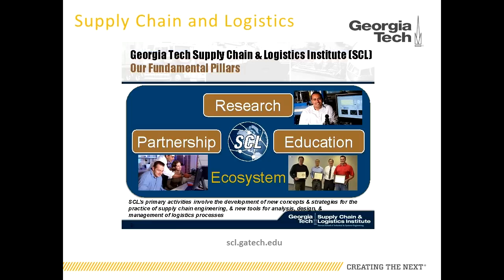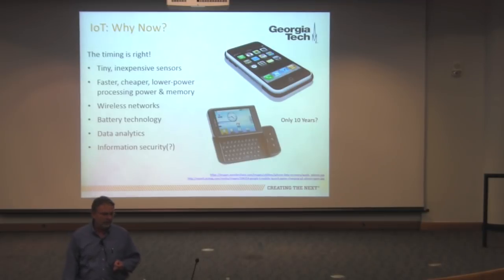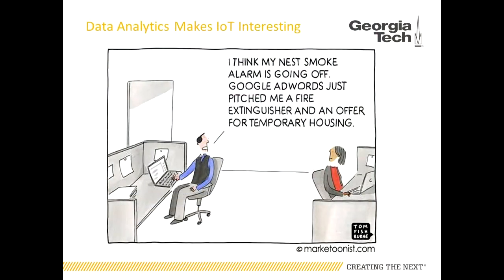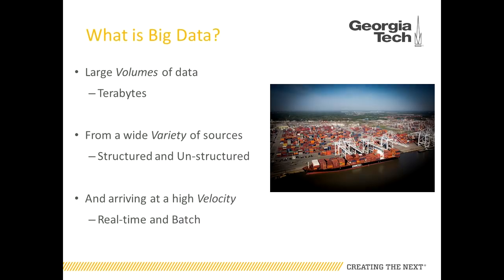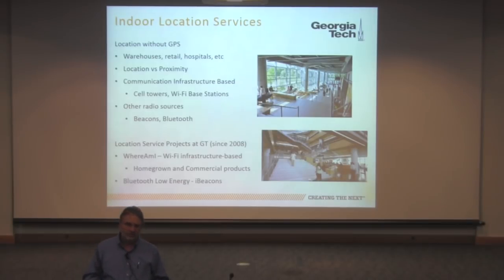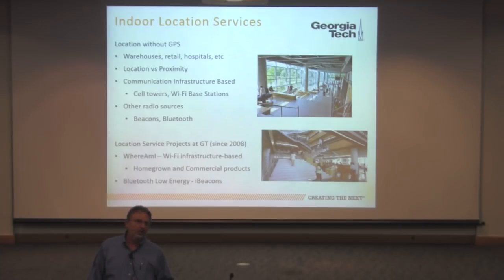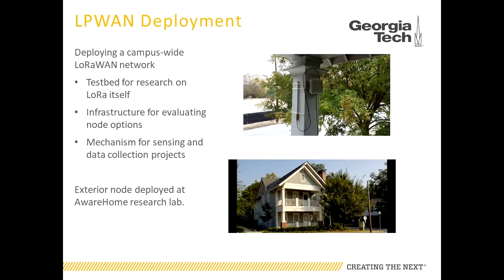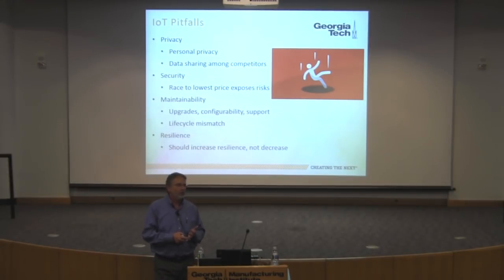Applications of IOT Technology in the Supply Chain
of the SCL Interdisciplinary Research Center seminar series.

SEMINAR DESCRIPTION
The commoditization of sensor packages along with ubiquitous wireless communications has combined to make the Internet of Things a reality. The supply chain and logistics fields

are undergoing dramatic changes based from the introduction of these technologies. We will look at some examples and opportunities to leverage the widespread availability of

fine-grained, real-time data. We will also discuss challenges that must be addressed as these technologies are adopted.

ABOUT RUSSELL CLARK
Dr. Clark is the associate director of the Georgia Tech Research Network Operations Center (GT-RNOC), which encourages research efforts across campus, and principal leader of the Convergence Innovation Competition, which pairs students and industry sponsors on novel projects. Clark played a leadership role in the NSF GENI project, leading both the GT campus trials efforts as well as the GENI@SoX regional deployment and the Software Defined Exchange (SDX). He is also active in the startup community, including roles with the National Science Foundation Innovation Corps program and Empire Technologies during its acquisition by Concord Communications.

Russell engages hundreds of students each semester in mobile development, networking and network development classes, and the Internet of Things. Clark emphasizes innovation, entrepreneurship, and industry involvement in student projects and apps.